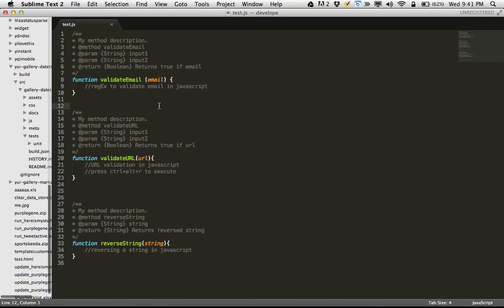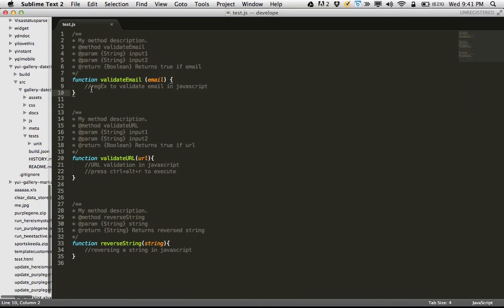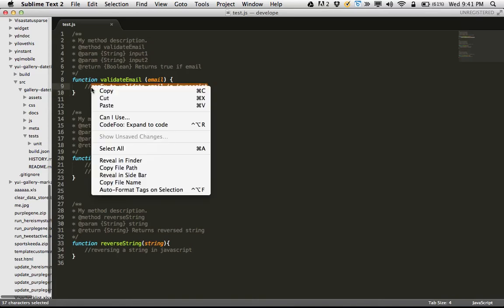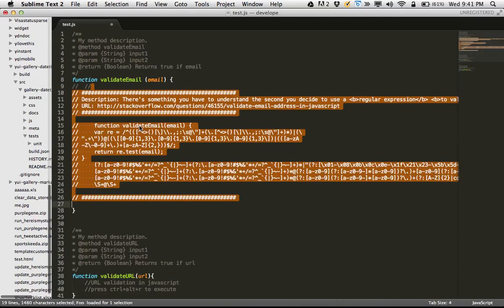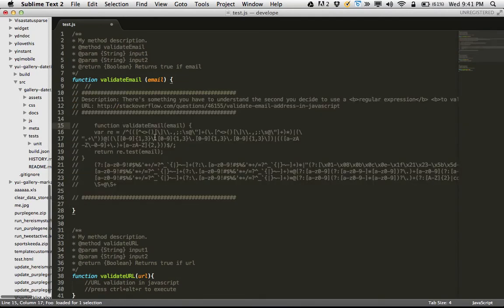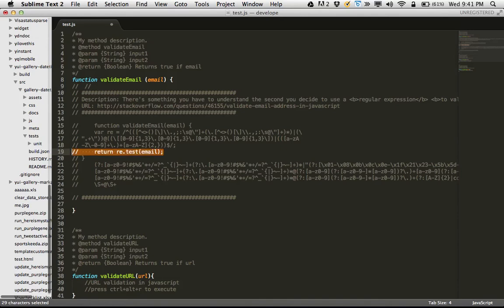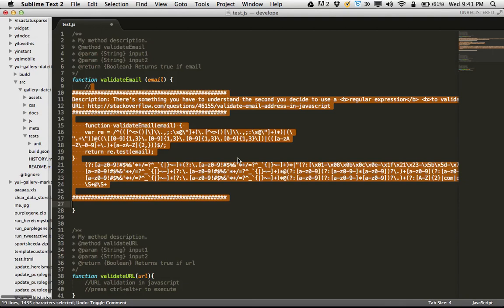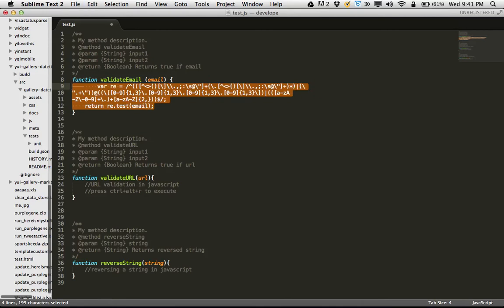Demo of CodeFoo (sublime text 2 plugin) [screencast]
This is demo of sublime text 2 plugin "CodeFoo", which is magical plugin to pull code from web.